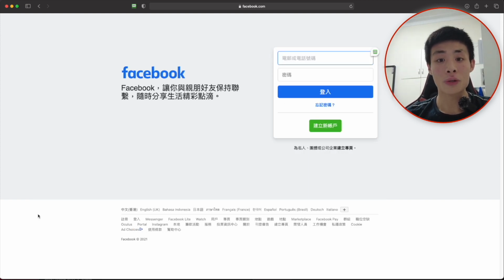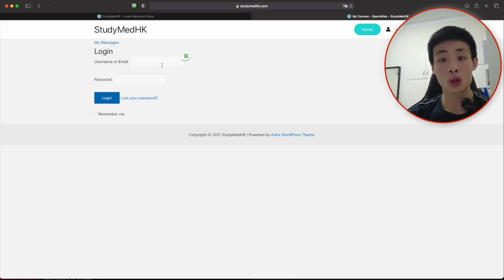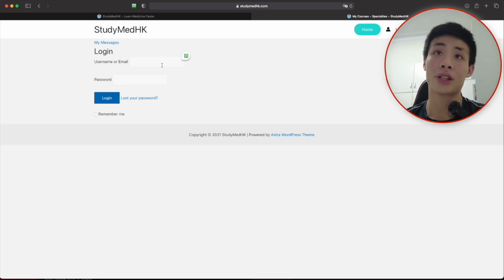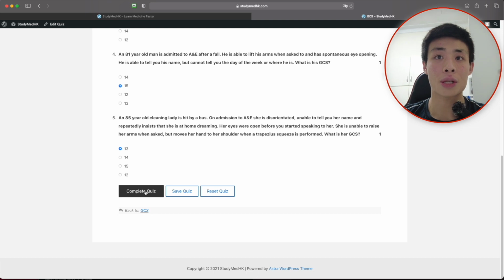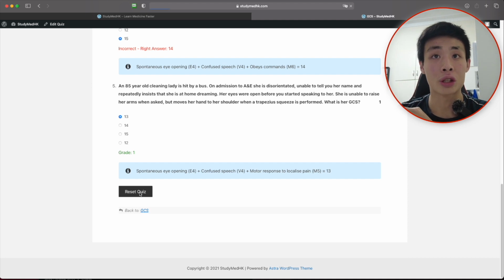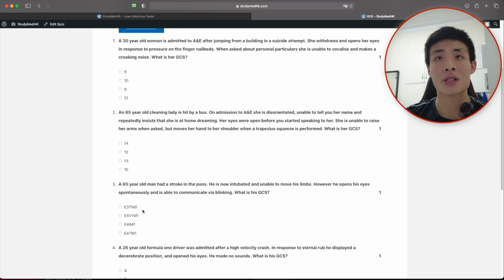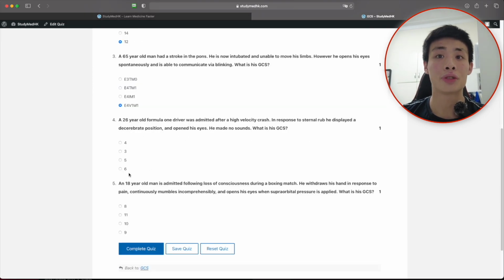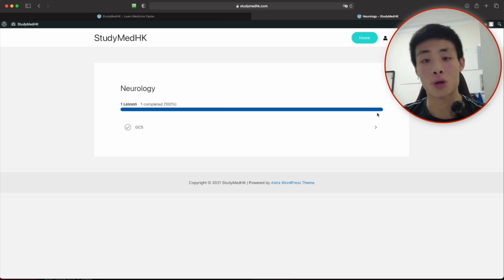StudyMedHK - I didn't expect this to work...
00:00 Intro
00:21 Website
02:22 Questionbank features